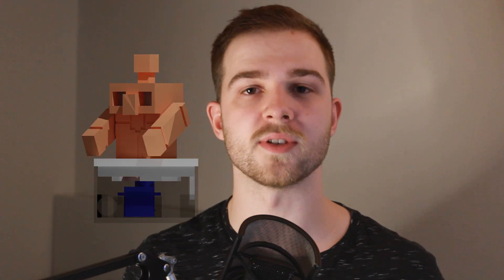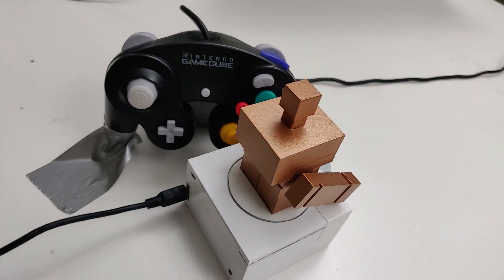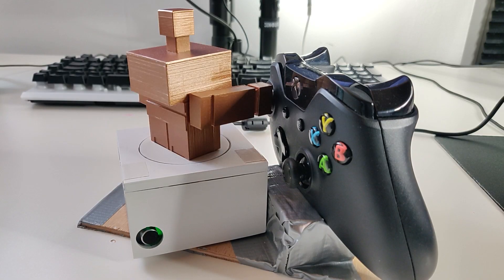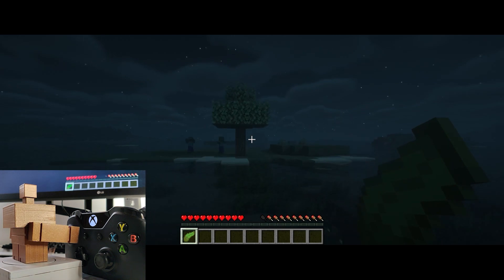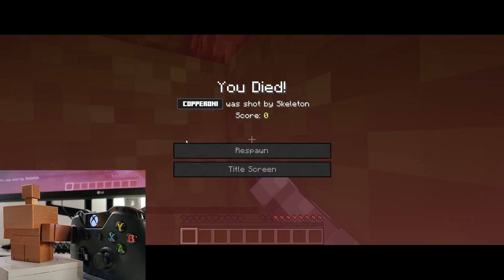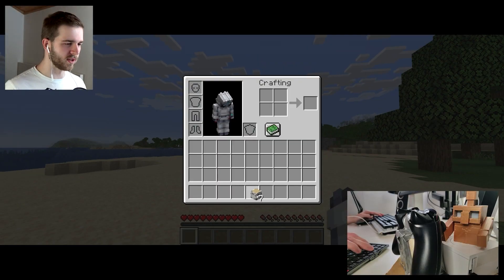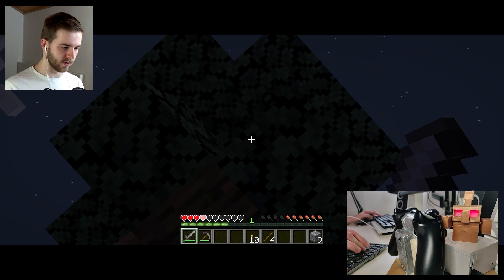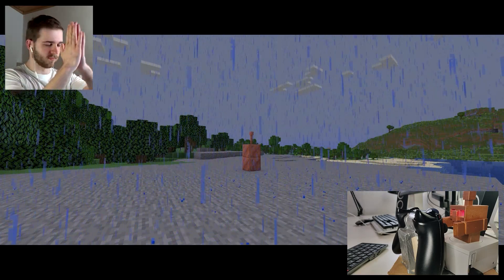I Made a Robot Copper Golem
The Copper Golem didn't win the Minecraft mob vote, but it won my heart. I was a bit sad when it didn't get implemented into the Minecraft Wild Update. That's why I used electronics, 3D printing and coding to make a robotic real life version of it.